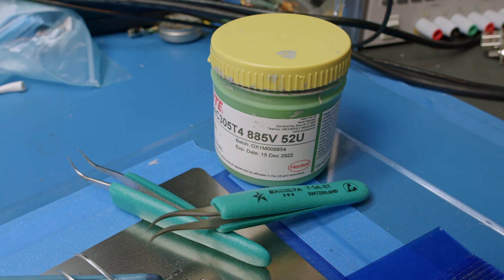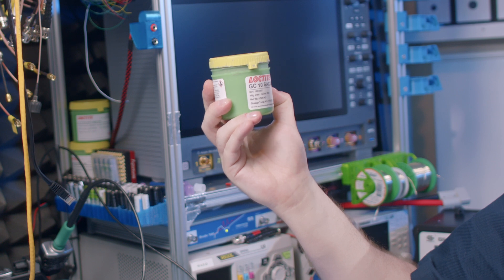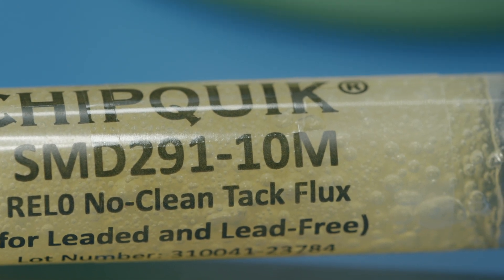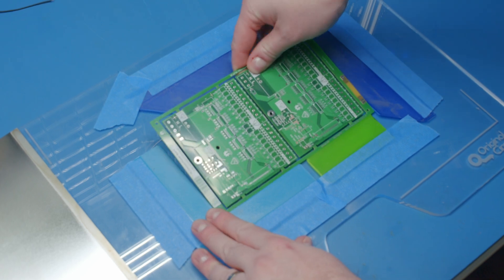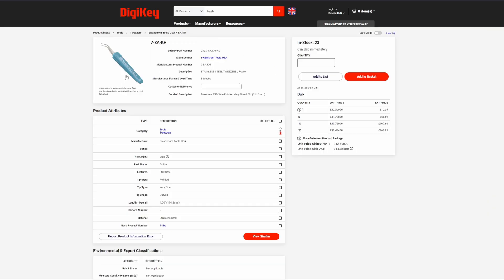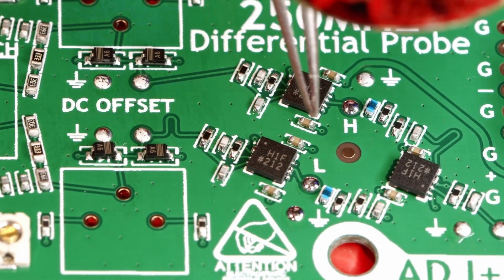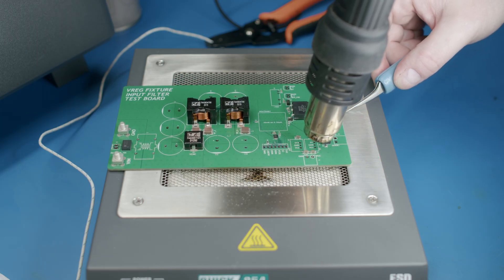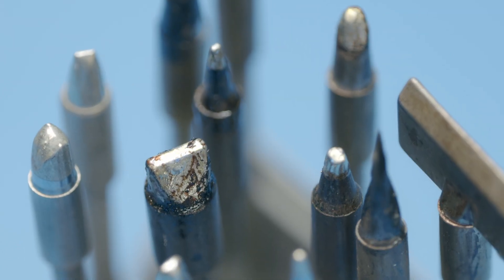Assembly Tips and Tricks - Build Boards Better!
Learn how to assembly prototype and small batch boards easier, faster and higher quality with these tips and tricks.